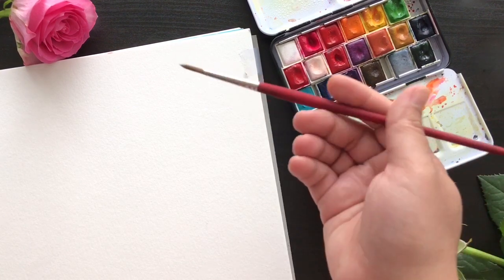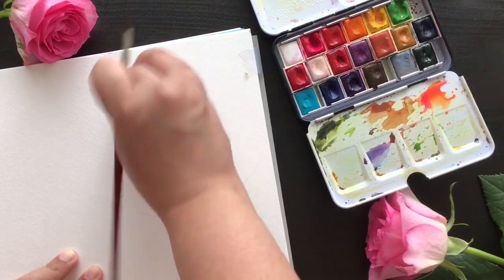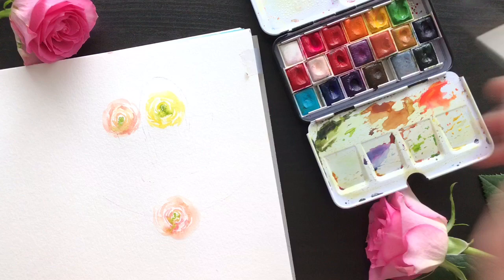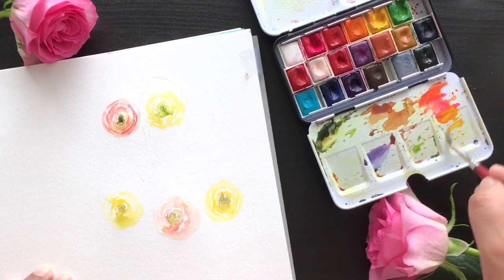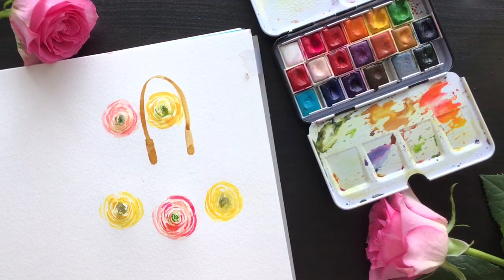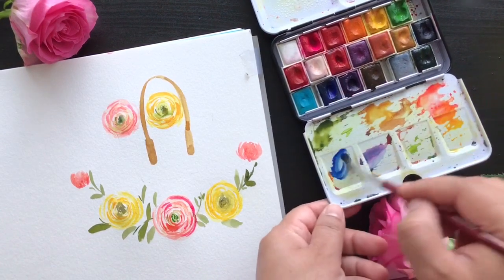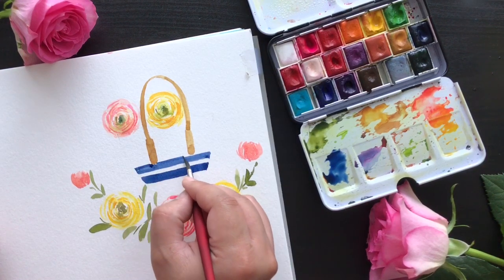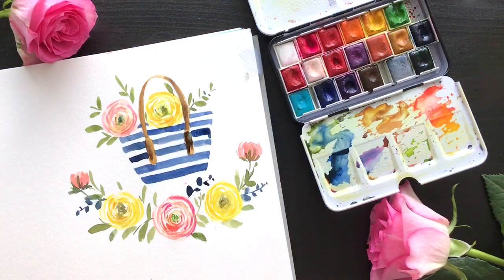Quick and Easy Watercolor Illustration: Beach Bag with Flowers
Come and paint this simple and sweet little watercolor floral illustration keeping a summer theme in our minds.
In this video I will walk you through step by step process to create this illustration which you can add to your journals, greeting cards or as a pretty little addition to your workspace to remind you of fun filled days at the beach.

Art supplies I used are mentioned below:
Colors in my palette: Art Philosophy The Classics Palette,
Middle row : Odyssey Palette (Tokyo),Terrain palette(Crabapple, SourWood, Purple Smoke tree, Maple, Sassafras) ,Currents Palette( Deep sea)

Brush : Princeton Velvettouch no 4 round
Paper: Canson XL Watercolor cold press paper 300 gsm

Follow my daily art journey on Instagram for more watercolor art videos

To watch my detailed watercolor and gouache Skillshare classes for 14 days for free use the link below to register for free

Thank you for all your support and encouragement.